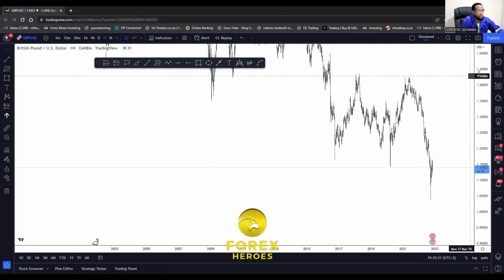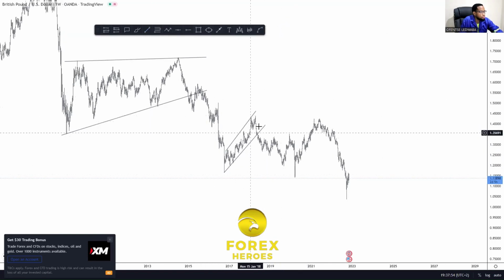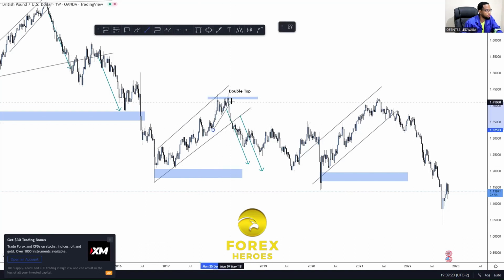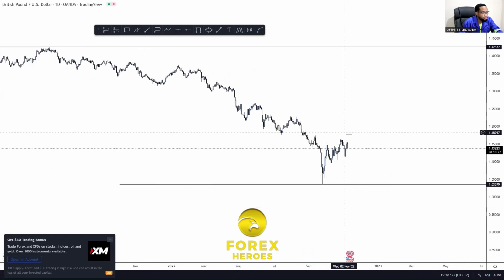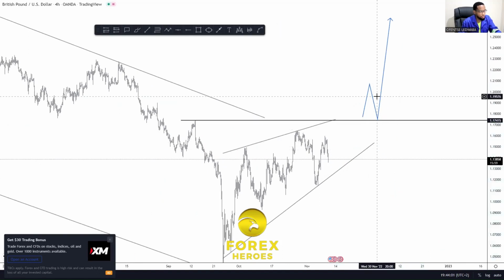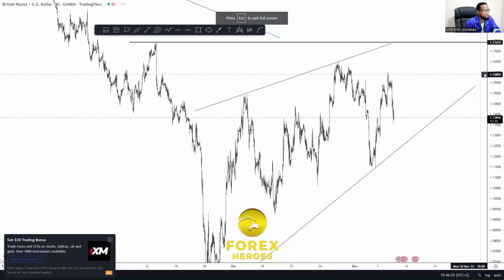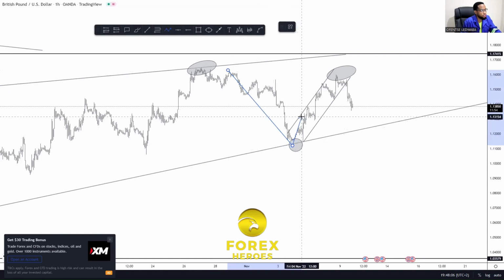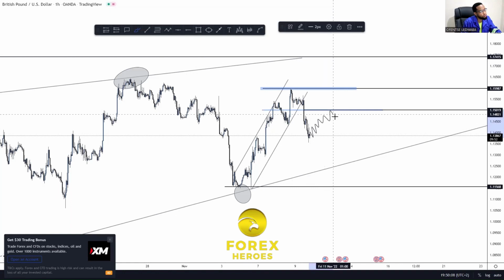EASY Forex Scalping Strategy For Beginners! GBPUSD Trading Strategy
If you're new to trading currencies, or you're just looking for an easy Forex scalping strategy, then this video is for you! In this video, we'llshow you how to trade the GBPUSD currency using an easy scalping strategy.